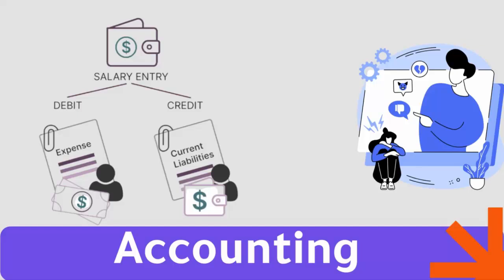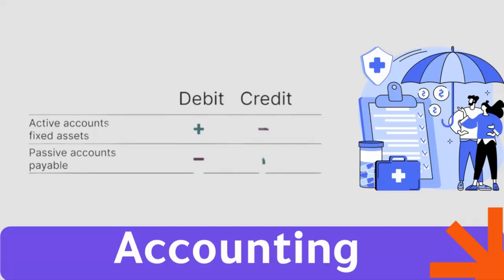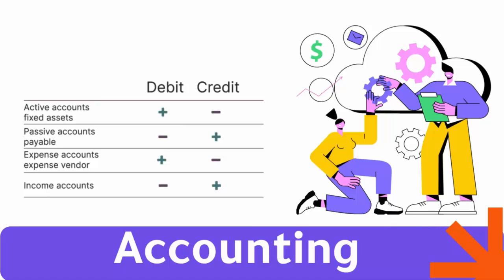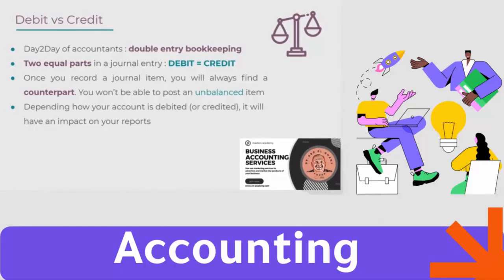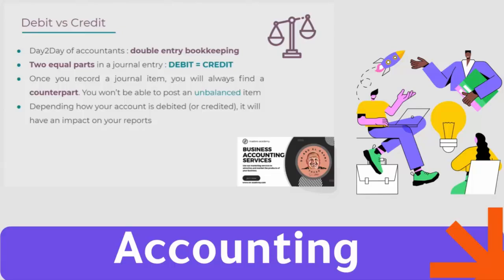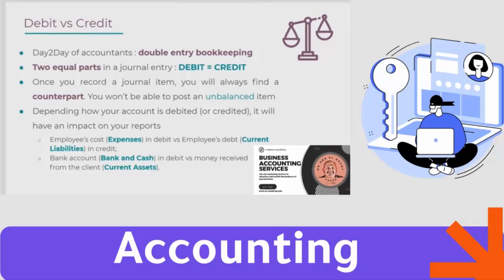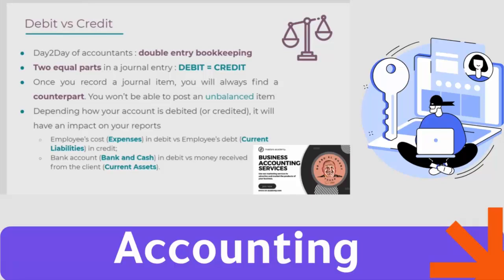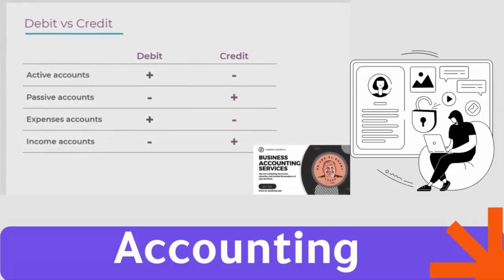Elevate Your Accounting Game with Odoo and AI Integration 🚀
In this insightful video, we explore the innovative intersection of artificial intelligence and accounting through the lens of Odoo, a powerful business management software. Discover how AI is transforming traditional accounting practices, enhancing efficiency, and driving success for businesses of all sizes. Join us as we delve into real-world applications, expert insights, and the future of accounting in a tech-driven world.